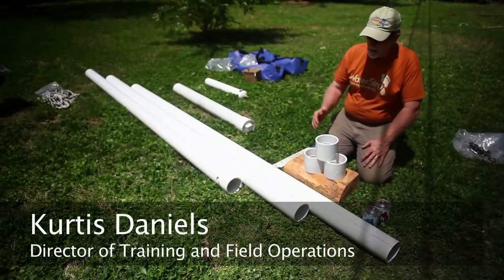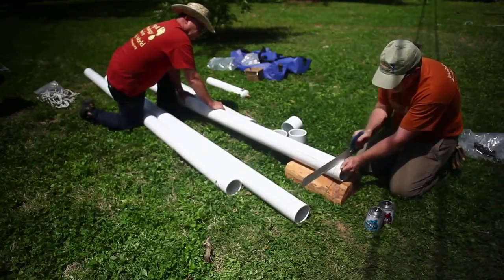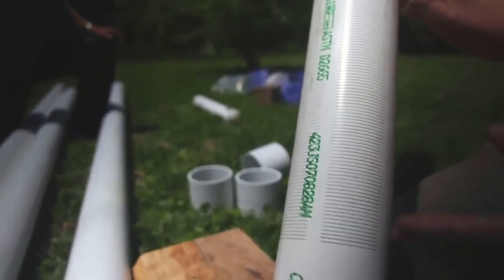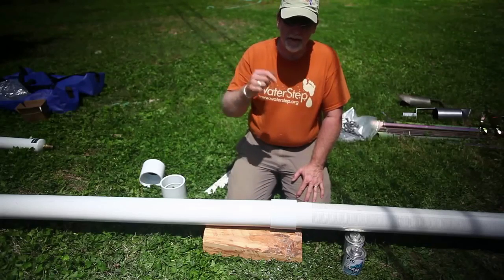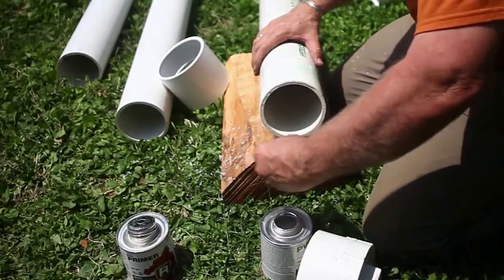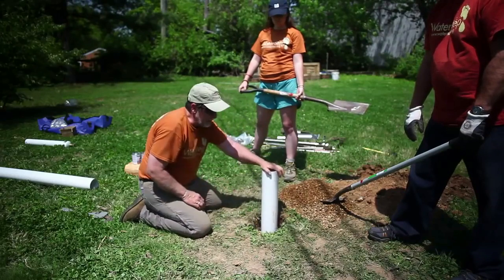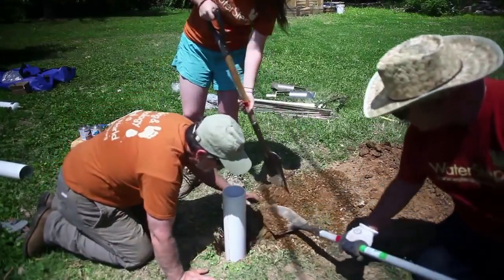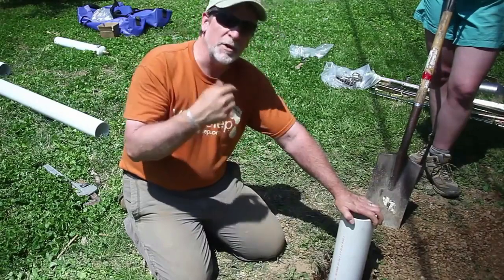WaterStep - How to Drill a Well - Casing a Well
WaterStep How to Drill a Well Casing a Wall. Learn how to drill a well and case the wall in this WaterStep how to series.